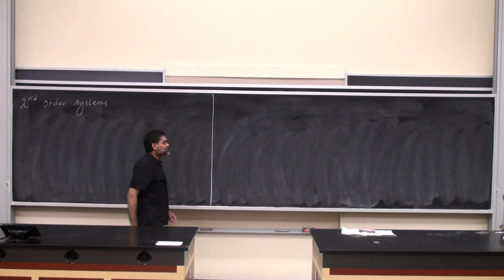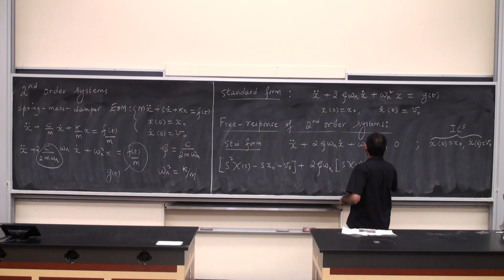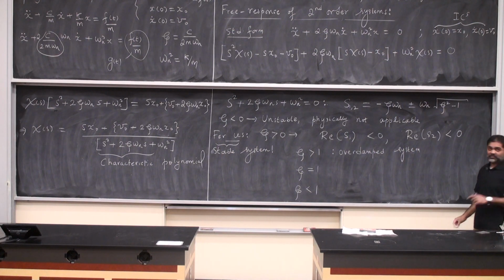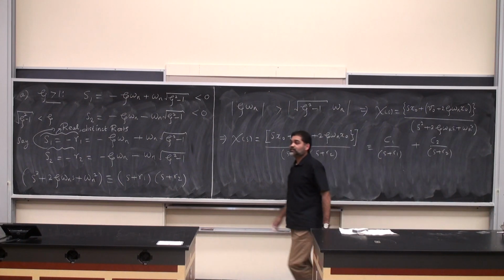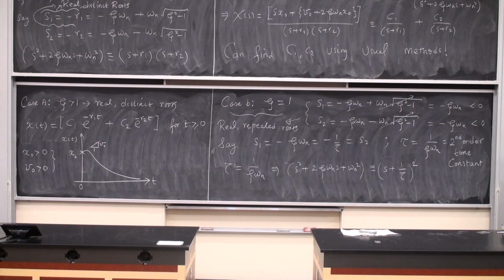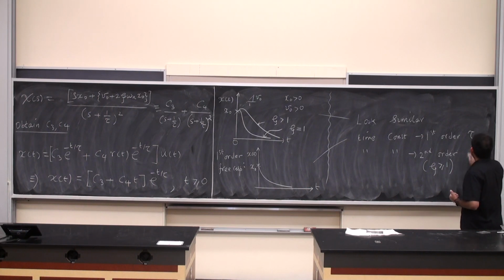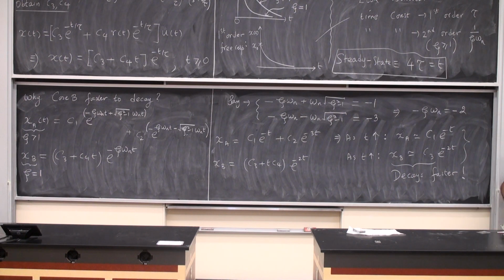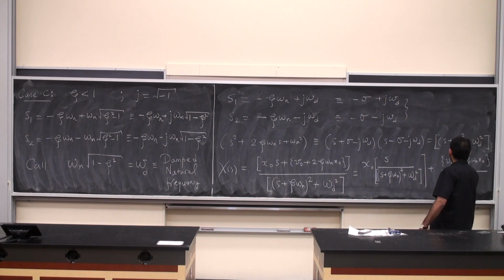ME 3260 Lecture 22 (10/17/22), Part 1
Second order free response: overdamped, underdamped, and critically damped
underdamped roots, typo: (s + sigma - j*omega_d)*(s + sigma + j*omega_d)